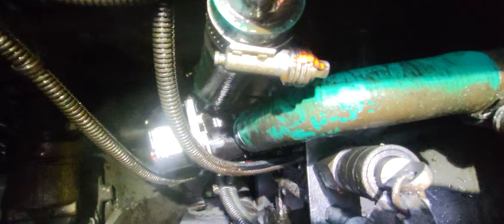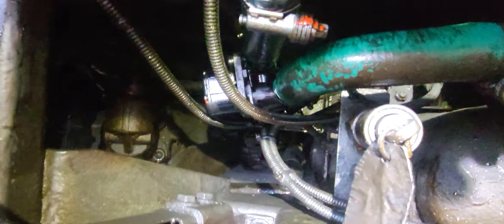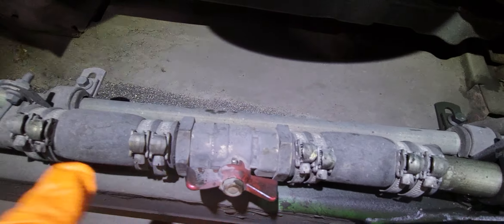4way heater control valve location double decker bus volvo engine